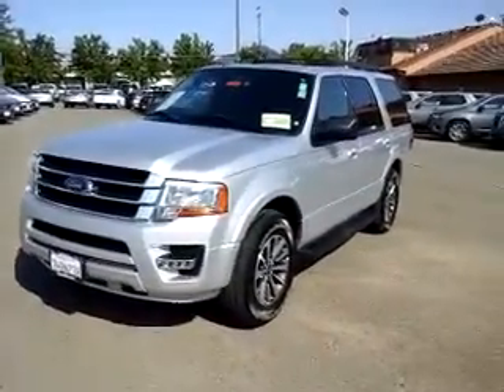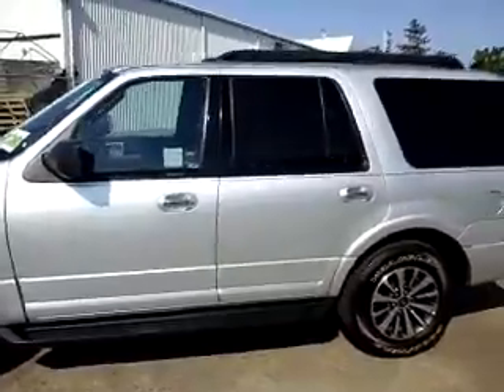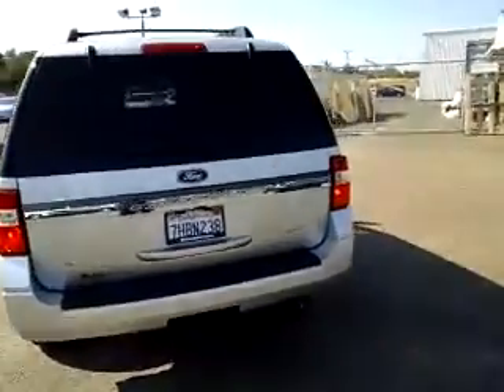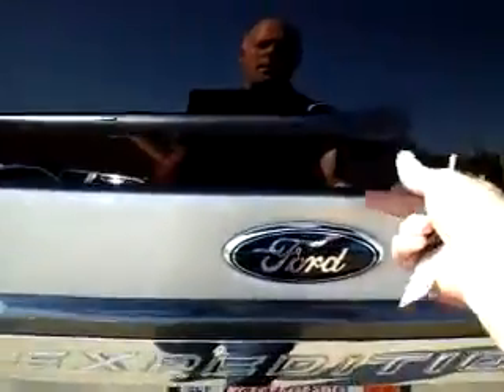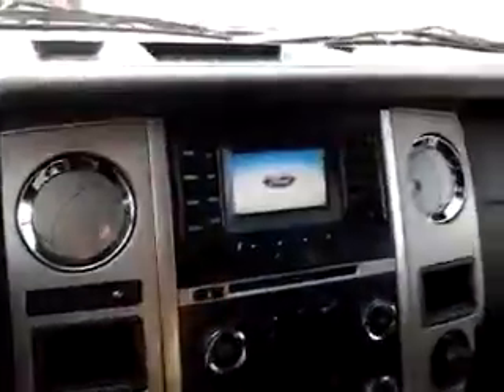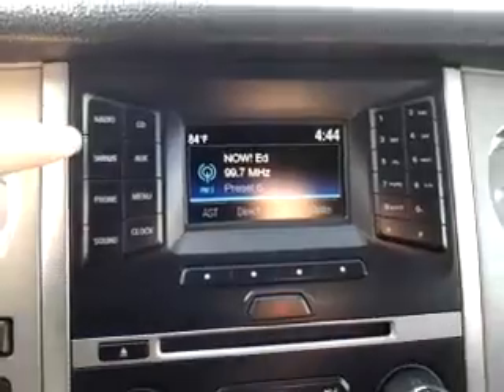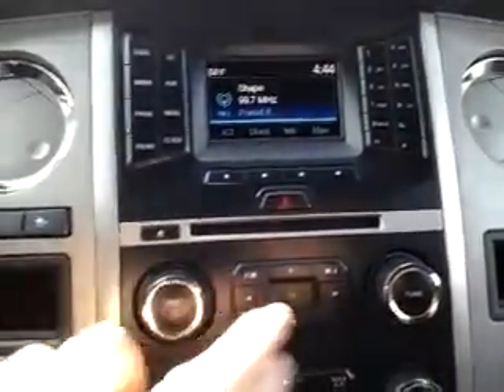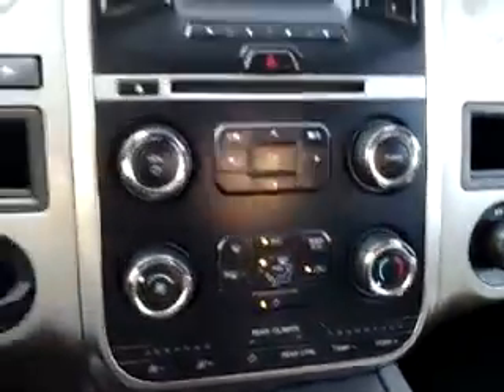2015 Ford Expedition